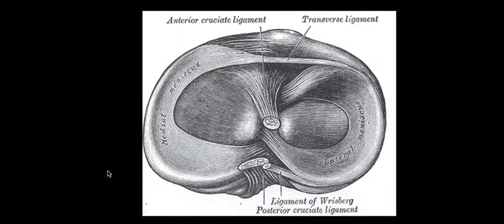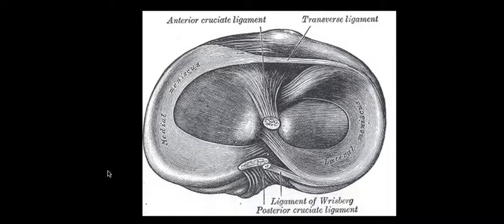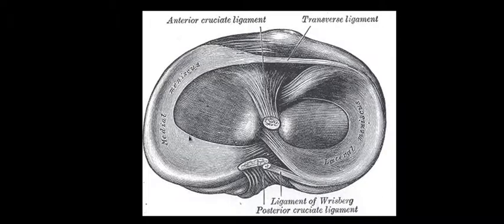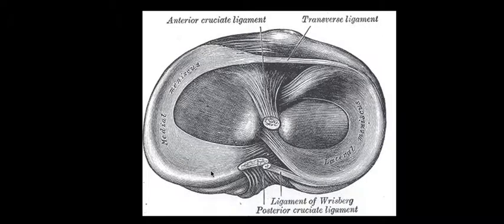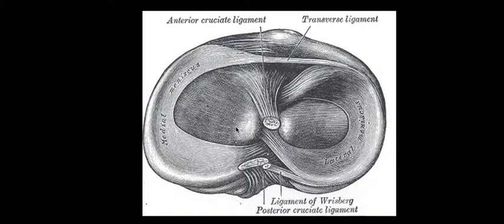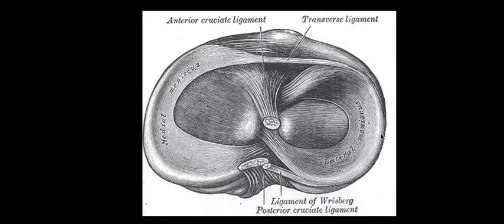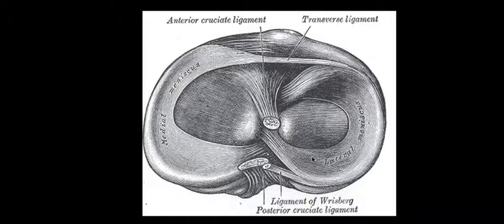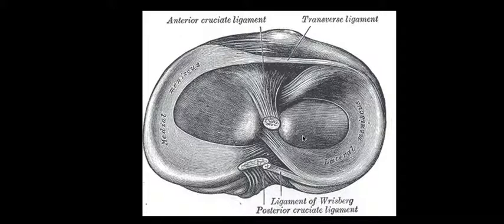Menisci of the Knee Joint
Basic anatomy of the medial and lateral menisci of the knee as a primer for MRI.